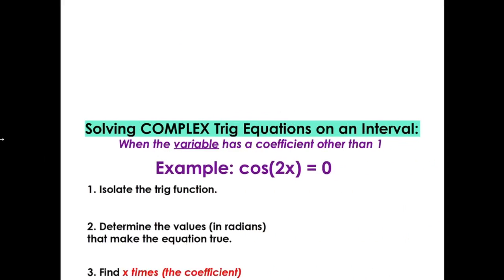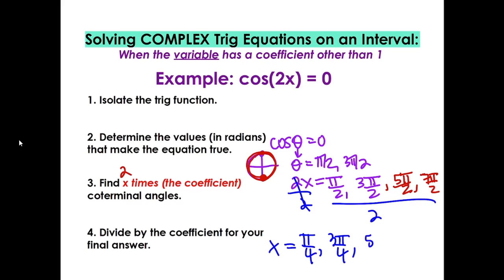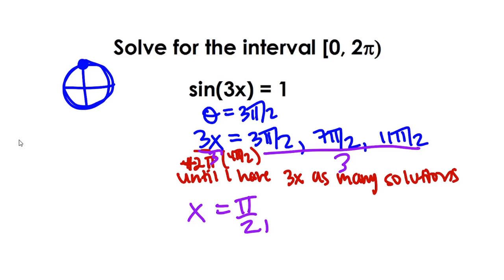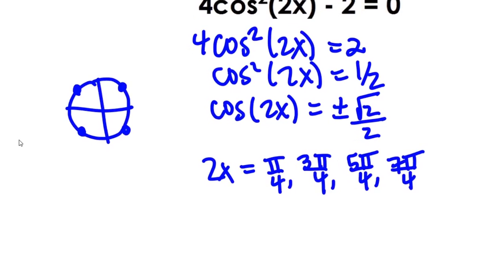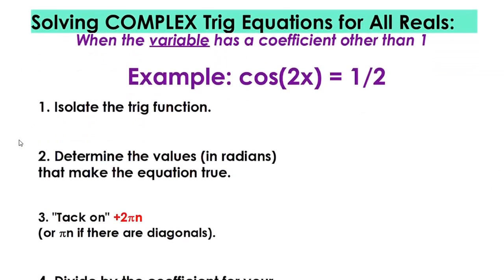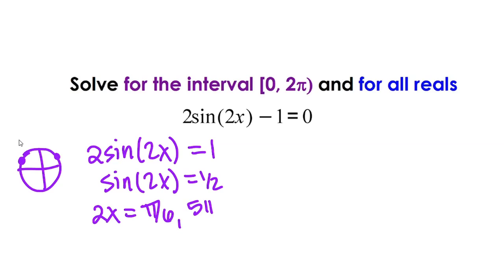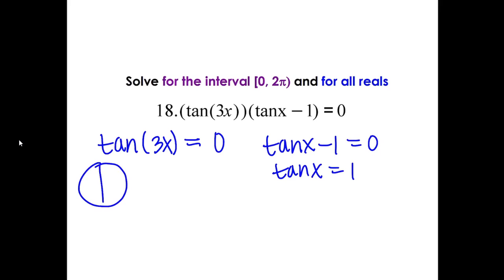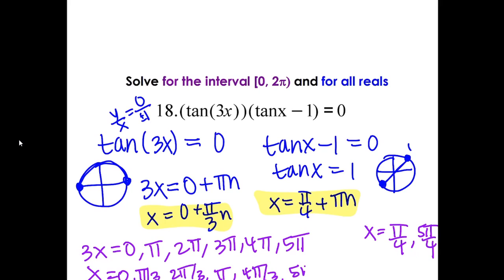U6.D05 Solving Complex Trig Equations